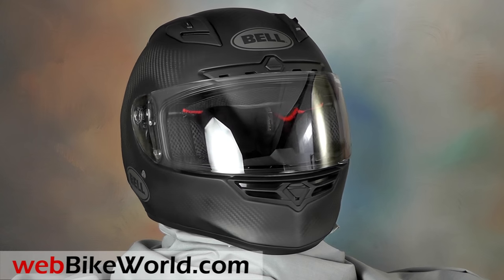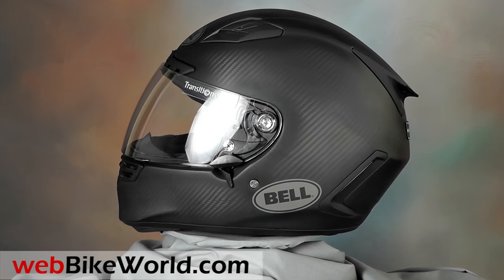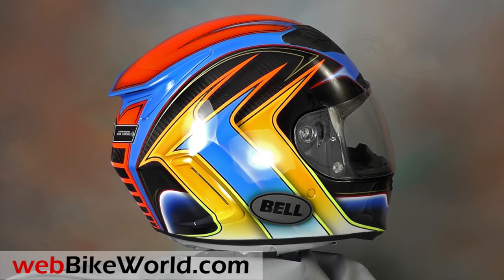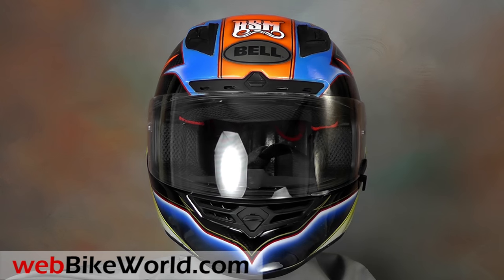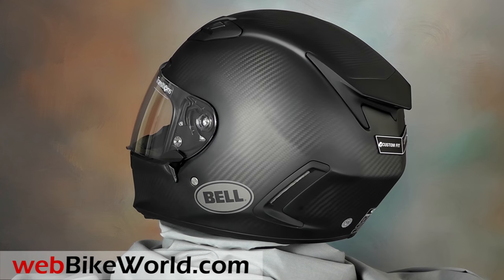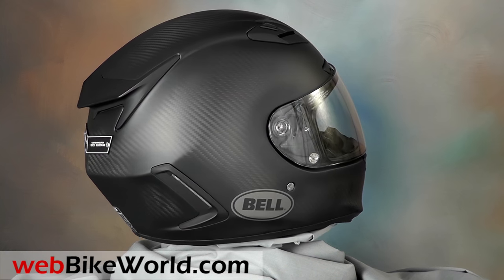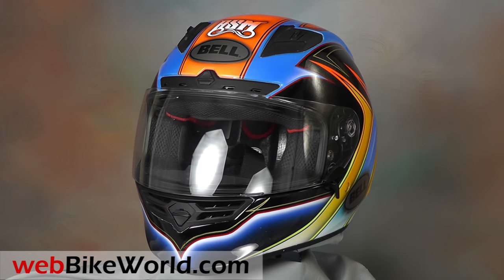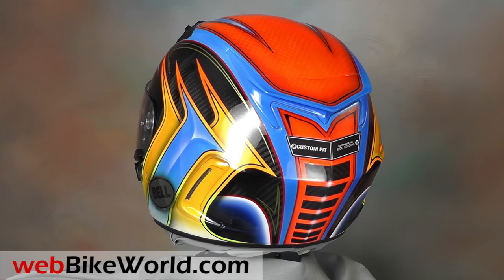Custom Painted Bell Star Motorcycle Helmet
for more info. Custom paint by Aaron Smith at BSMPaintworks.com